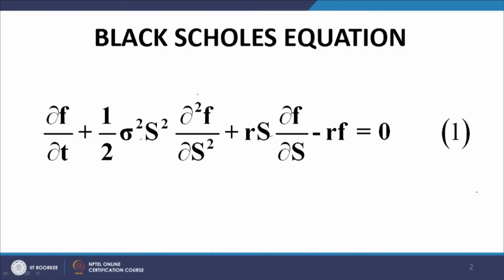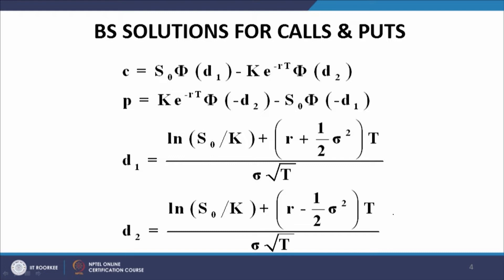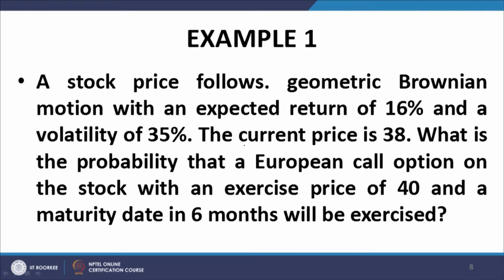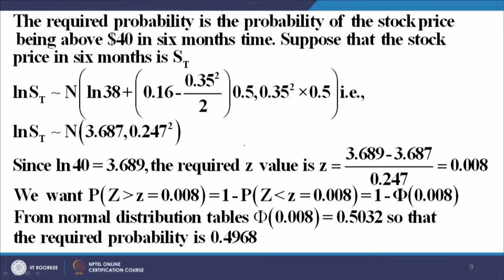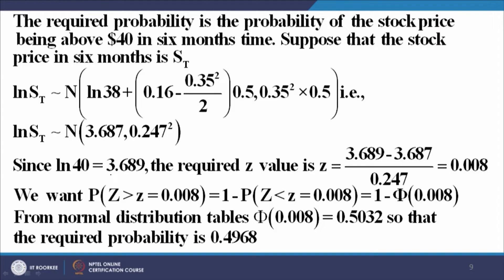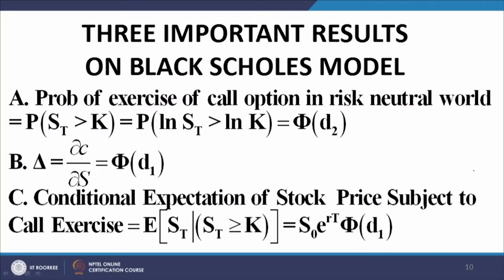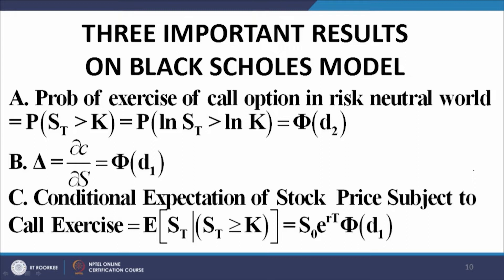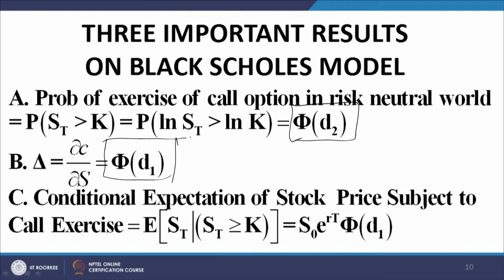Lecture 51: Futures - 1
Futures are conceptually introduced in this lecture.